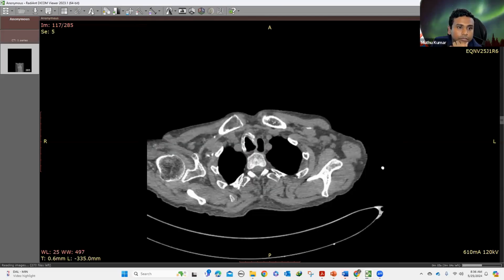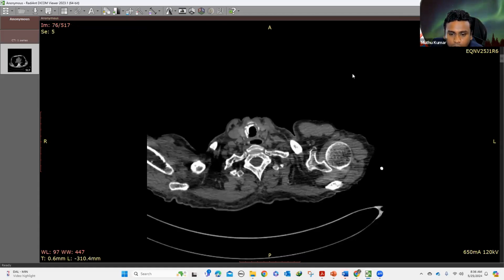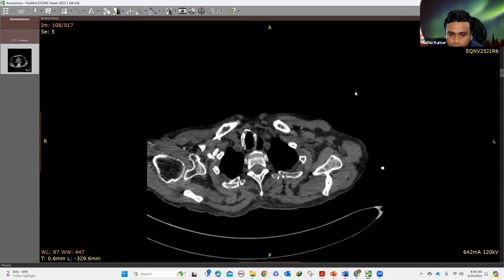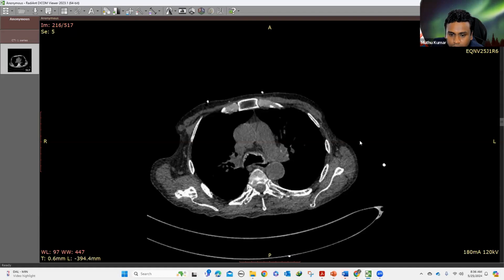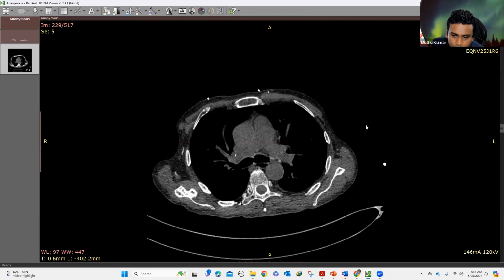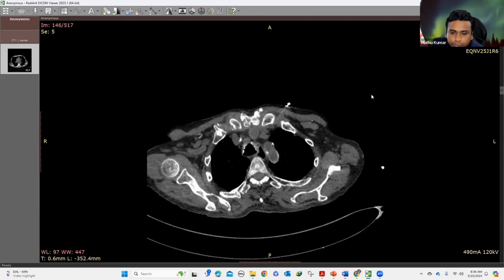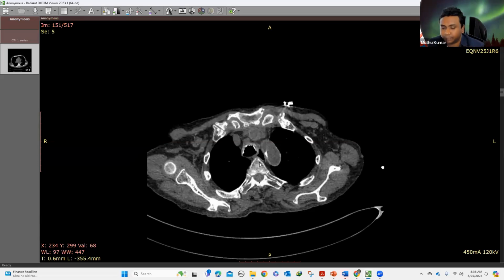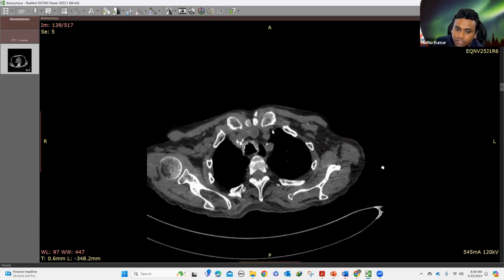Case 9 - Cardiothoracic Imaging Case Review Series -